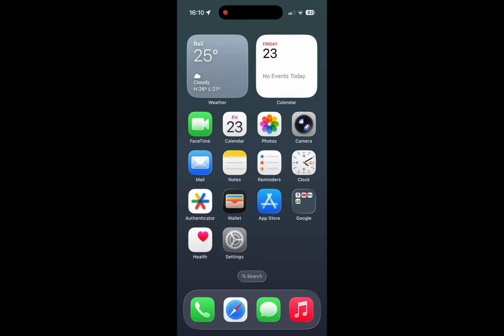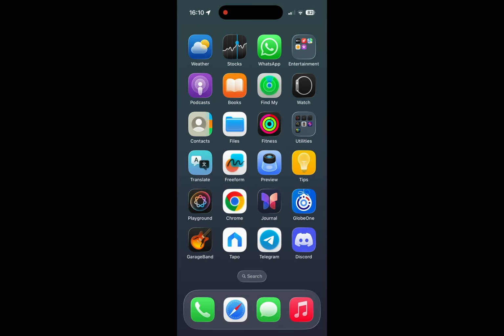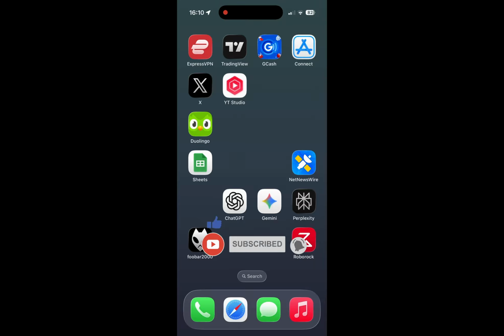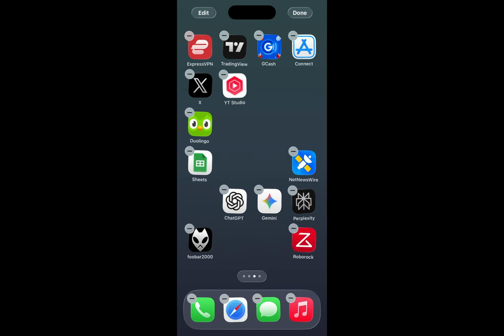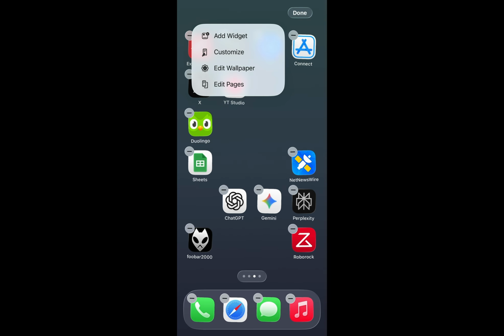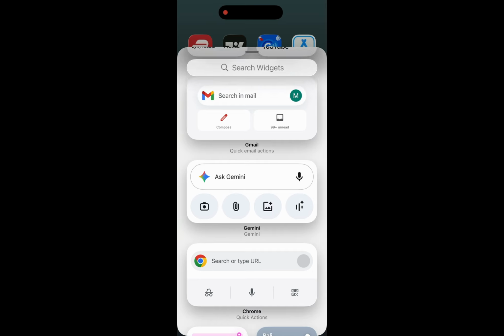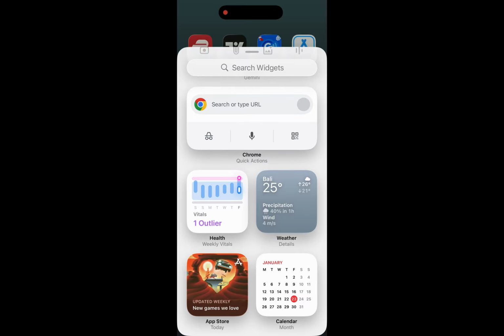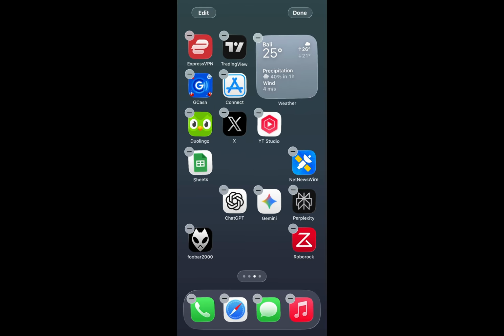How to Add Widgets to iPhone Home Screen?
How to add widgets on iPhone? This 2026 updated guide shows you the fastest way to customize your home screen and lock screen using the latest iOS 26 features. Whether you have the iPhone 17 or an older model, adding widgets is the best way to see info at a glance.

⏰ Timestamps ⏰
0:19 How to add widgets?